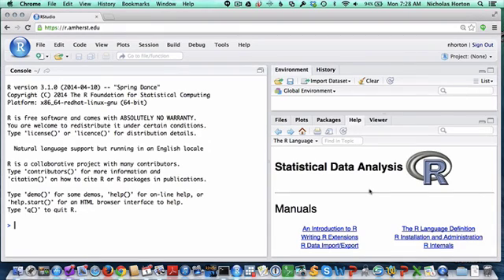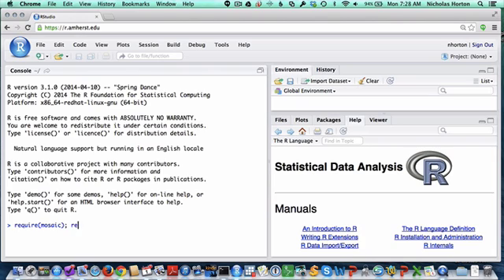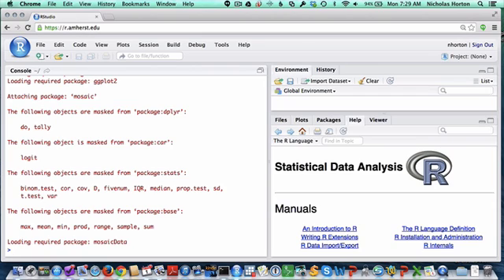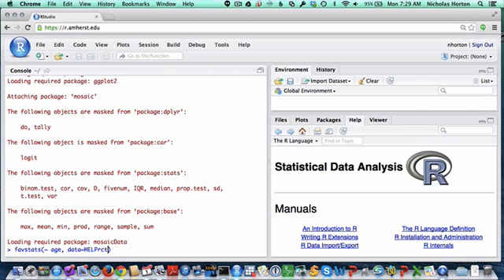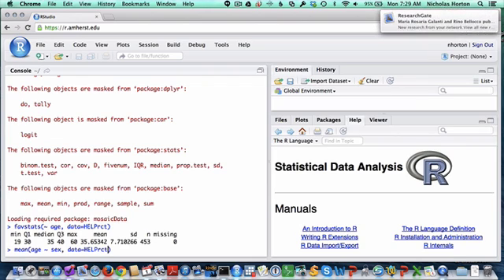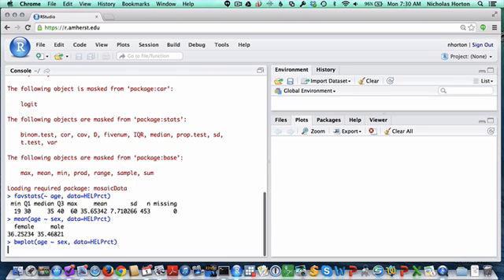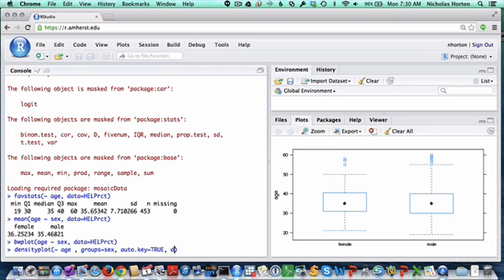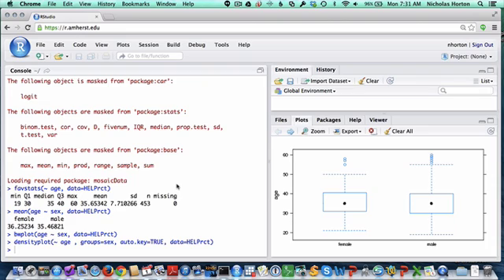Getting Started with RStudio at Amherst: second steps in R